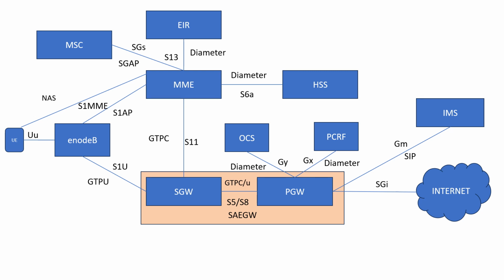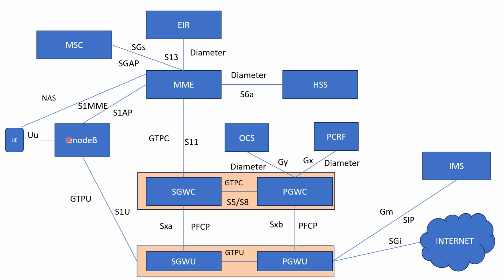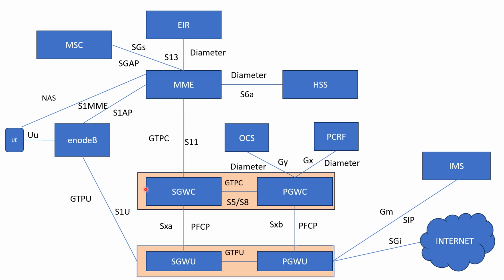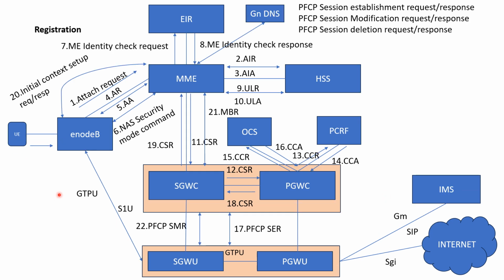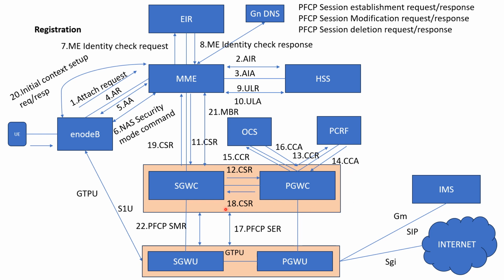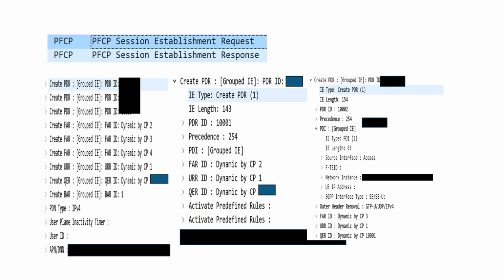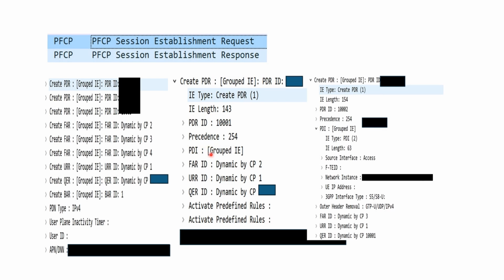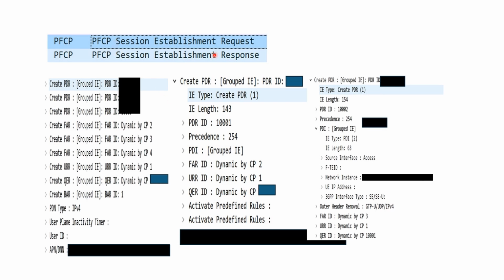CUPS PFCP CALL FLOW